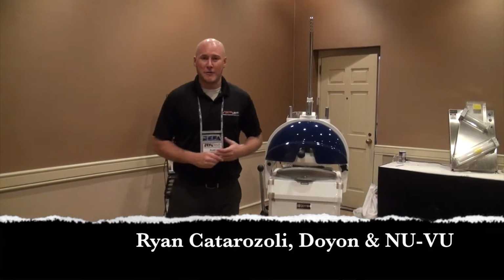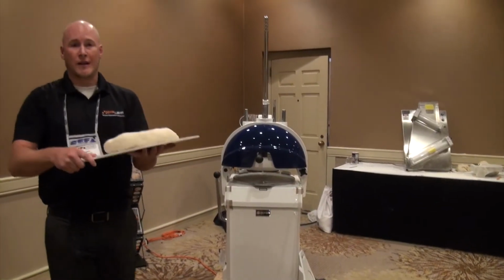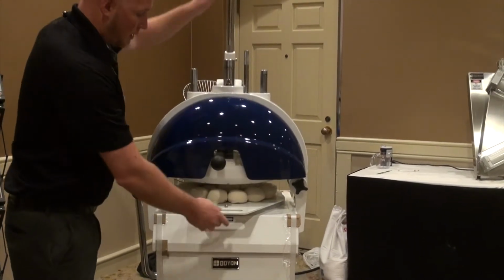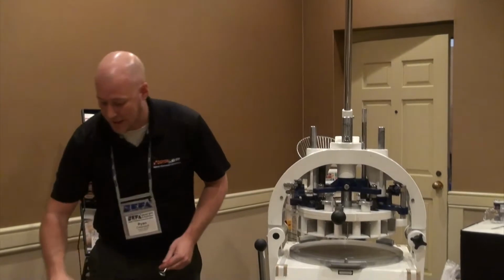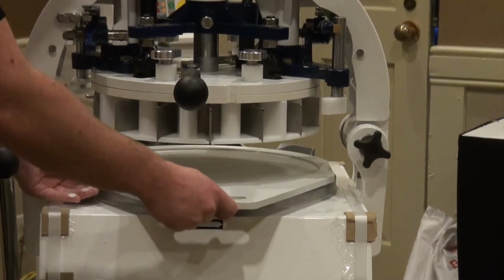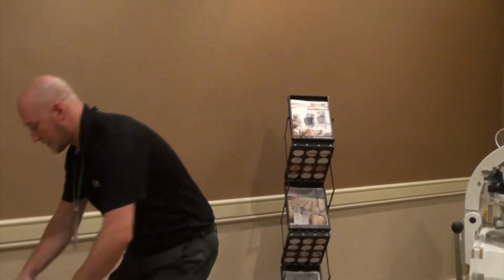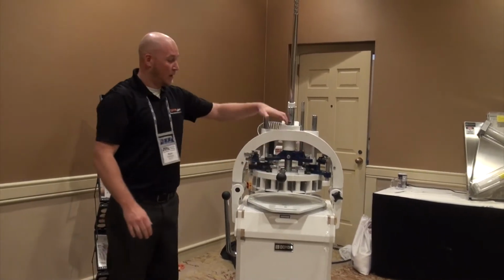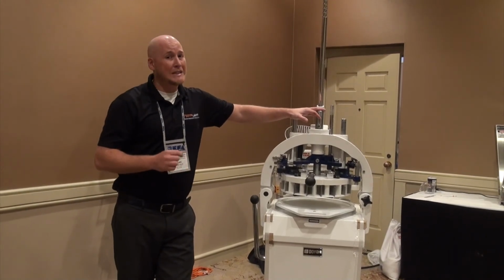The Doyon DSA336 Semi-Automatic Divider-Rounder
The DSA 336 Semi-Automatic Divider-Rounder from Doyon is a labor-saving giant when it comes to taking large quantities of dough and dividing them into smaller, equal portions.